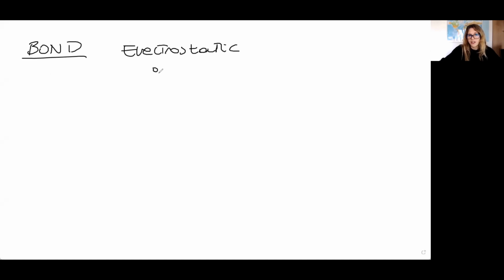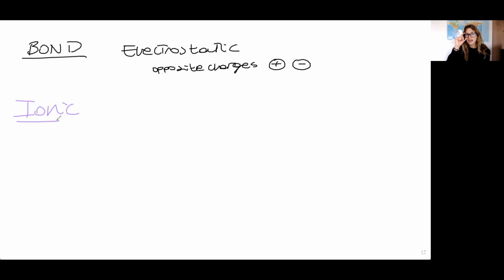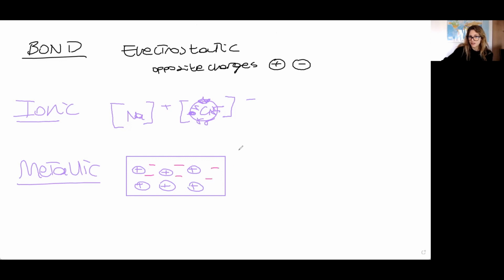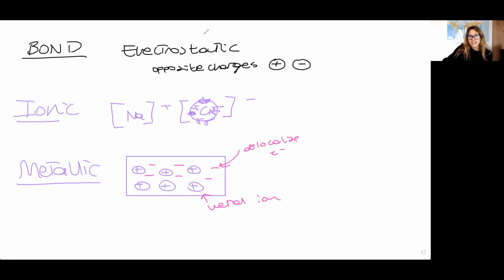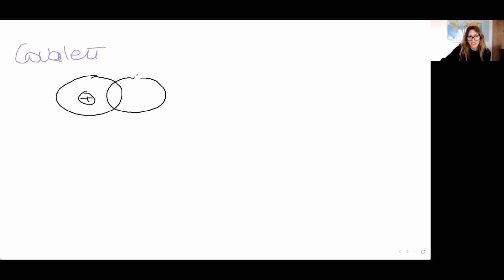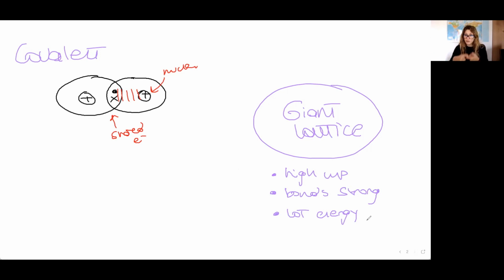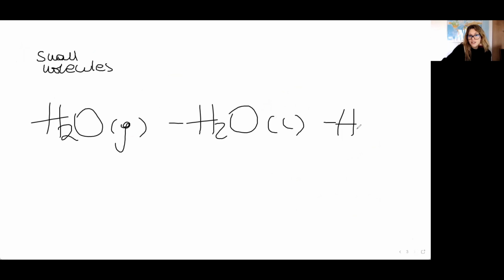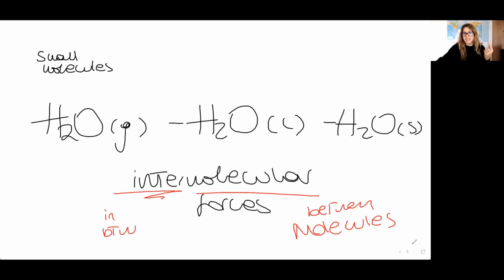Definition of bonding | The basics of chemistry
Did you know that the different types of bondings can be explained as a type of electrostatic attraction?

In this video, I explain the nature of these bonds with diagrams and concise words, the same that the marking scheme requires;)

I will also briefly mention the types of structures and some of the physical properties that depend on them.

This video is suitable for anyone studying chemistry at KS3, GCSE and A-Level. This topic recurs at every level!